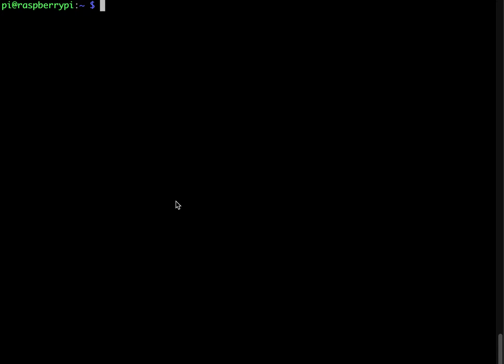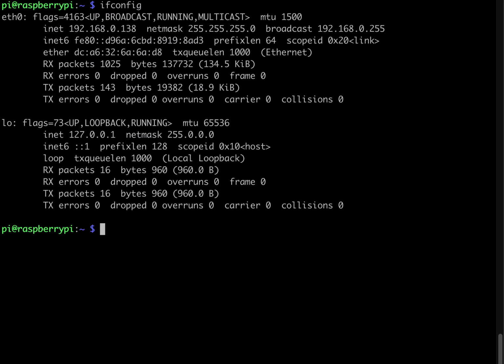How To Change The MAC Address On A Raspberry Pi For ETH0 Connection